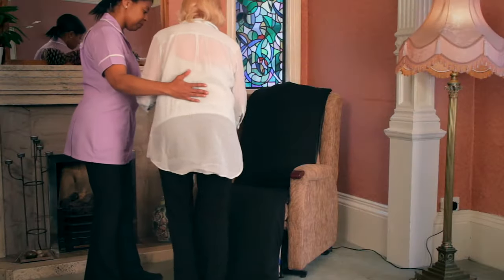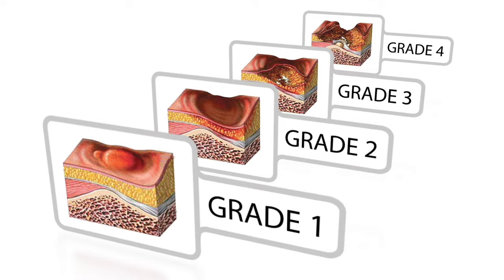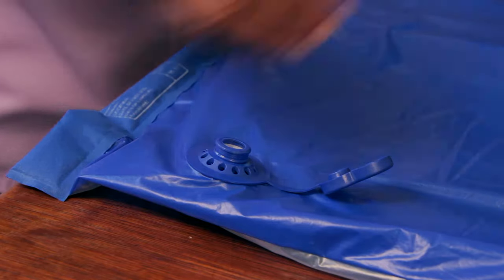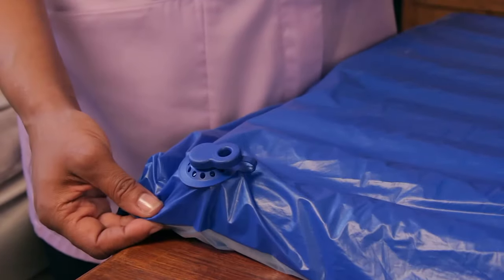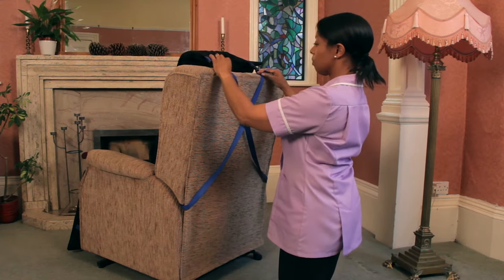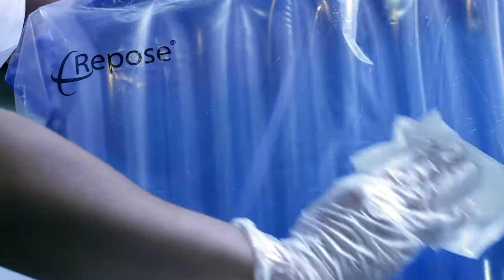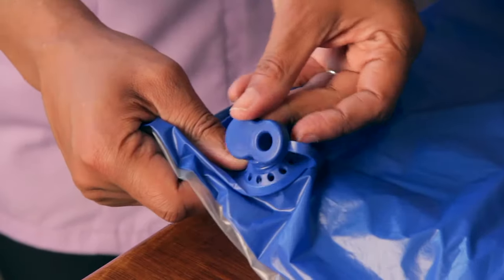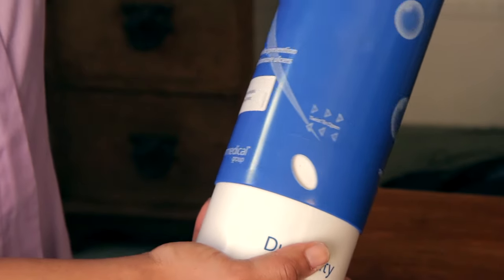Repose Contur Video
Learn all about the Repose Contur riser recliner overlay in this demonstration video.
Find out how to inflate the Repose Contur, position it correctly on a riser recliner chair, deflate the product and clean it ready for use.

Repose comprises a range of pressure area care devices which have been used in the successful treatment of more than 1 million patients. More people are currently treated on Repose than any other pressure redistribution mattress in the UK. Repose comprises a single cell of specialised TPU film which has a number of key properties which combine to provide the most popular pressure redistribution mattress in the UK.

For more information on the Repose range of products please